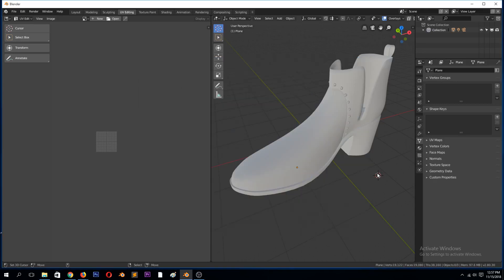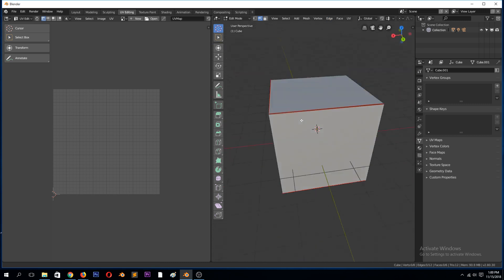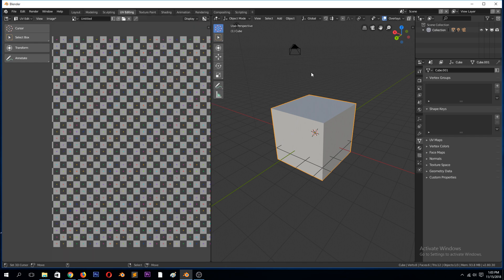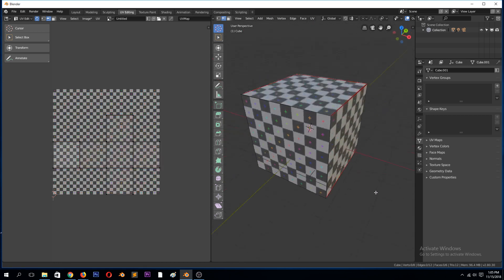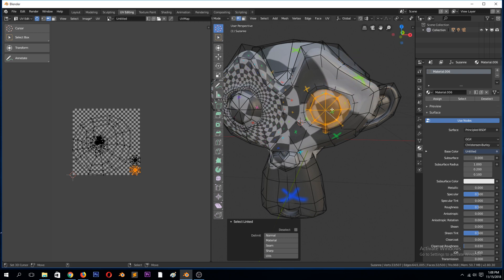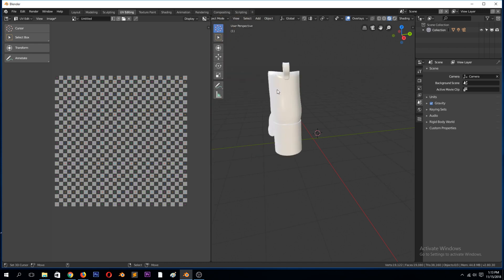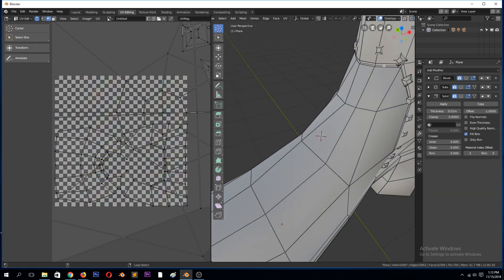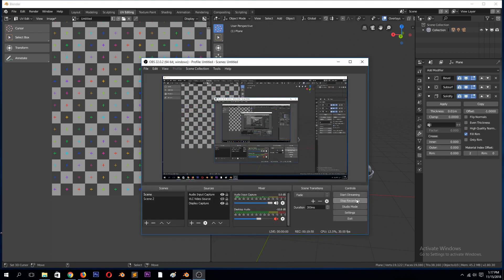beginner to advanced uv unwrapping in blender 2 8 beginner tutorial